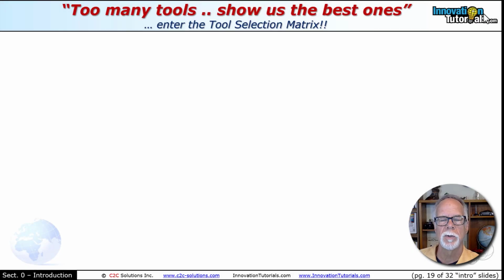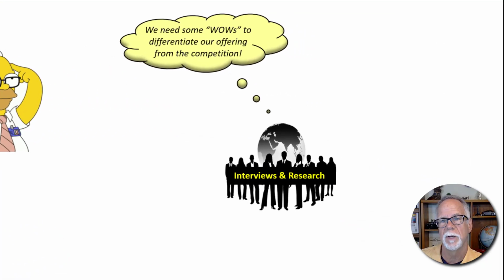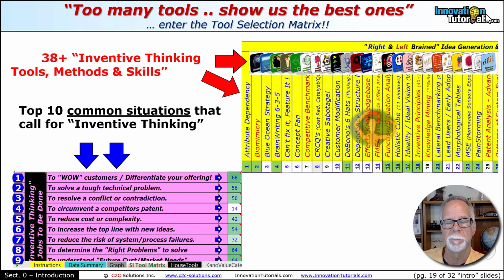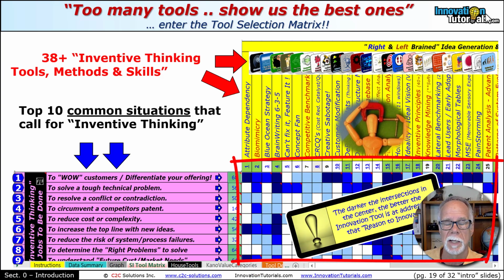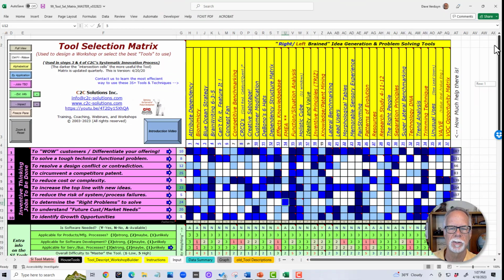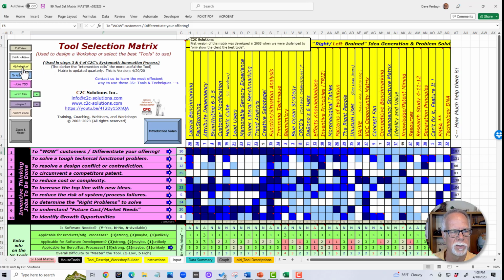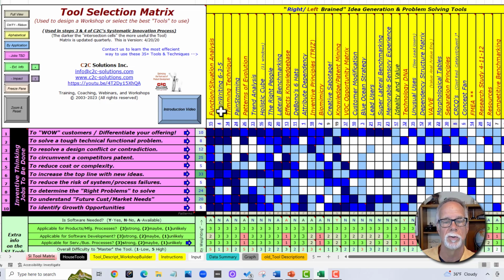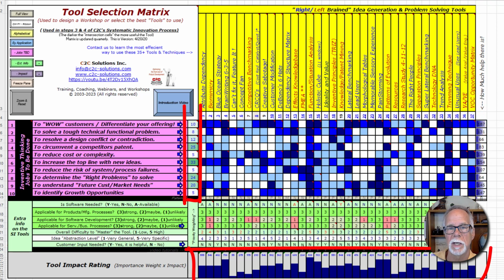Tool Selection Matrix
The Systematic Innovation Tool Selection Matrix is a simple (yet comprehensive) decision matrix that shows you the best Idea Generation and/or Problem-Solving Tools for a variety of common corporate technical situations that call for "Innovation or Inventive Thinking". Basically, this is a tool to help you decide which tool to use.

Here’s 7 other Videos to consider watching!

1. - Value is a ratio of "good stuff" to "bad stuff" in a product, service, or software.  Learn the qualitative and quantitative elements of the Value Equation and how to maximize New Customer Value with 6 "strategies" and over 3 dozen specific tools.

2. - The Tool Selection Matrix is a simple (yet comprehensive) decision matrix that shows you the best Idea Generation and/or Problem-Solving Tools for a variety of common corporate technical situations that call for "Innovation or Inventive Thinking".

3. - The Trimming Technique is an amazing 6-step algorithm for cost or complexity reduction.  The technique targets elements of any system or process for elimination.  These elements are either parts of a system or steps in a process.  It can also be used for problem-solving and the identification of new unique market opportunities.

4. - Learn the proper definitions and differences between Invention, Innovation, and Improvement and how they are interrelated but fundamentally quite different.

5. - Our 8-Step Innovation Framework shows how Systematic Innovation is NOT an oxymoron, two mutually exclusive words that just don't seem to fit together.  Get introduced to our 8-Step "Innovation Framework" and see how over 3 dozen "Innovation Tools" are integrated into our Innovation Framework.

6. - The Kano Model is an insightful way of understanding and categorizing 5 universal types of Customer Requirements (or potential features) for new products and services.  Learn how each category of requirements has a distinctly different influence on customer satisfaction.

7. - The Separation Principles are 4 brilliant Inventive Principles that deal with Physical Conflicts or Contradictions (i.e. mutually exclusive requirements) and are one of the tools from the TRIZ (Theory of Inventive Problem-Solving) toolbox.

Additional Topics, Concepts, and Best Practices: - Available in future videos as well as our current Training and Workshops:

1. 7 revealing questions about Innovation
2. 9-Box
3. Affinity Process
4. Analytic Hierarchy Process
5. Attribute Dependency
6. Barriers to Innovation
7. Biomimicry
8. Blue Ocean Strategy
9. Brainwriting 635
10. CAGE Model
11. Can't Fix It, Feature It!
12. Communicate Value
13. Competitive Benchmarking
14. Concept Evaluation Techniques
15. Concept Fan
16. Cost Reduction Catalysts & Questions
17. Creative Sabotage
18. Customer Needs Matrix
19. Debono's 6 Hats
20. Design Structure Matrices
21. DFSS
22. Ease Impact Matrix
23. Effects Knowledgebase (Scientific)
24. Ethnography
25. Facilitation Skills
26. FMEA*
27. Forces of Innovation & Change
28. Growth Strategies
29. Holistic Cube
30. House of Quality
31. Innovation Quotes
32. Inventive Principles (40+)
33. JTBD
34. Kano Survey
35. Lateral Benchmarking
36. Lead Users / Early Adopters
37. Memorable Sensory Experience
38. Miro
39. Morphological Tables
40. PainStorming
41. Patterns of System Evolution
42. Psychological Inertia
43. QFD
44. Resources
45. Right People
46. SAO Analysis
47. SCAMPER
48. Scope Expansion
49. Situation Analysis / Function Modeling
50. Super Lateral Benchmarking
51. Technology DNA
52. Trend Research/Analysis
53. TRIZ Overview
54. Value / "Ideality"
55. Value Analysis / Value Engineering
56. Van Westerdorp Price Sensitivity Analysis
57. VAST Process
58. VOC Basics